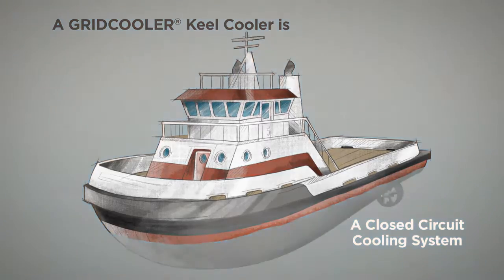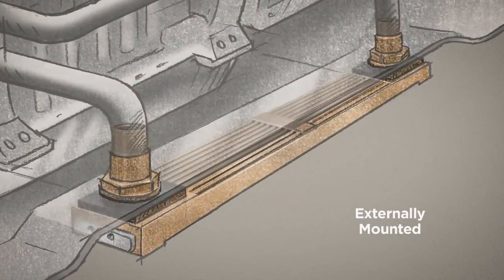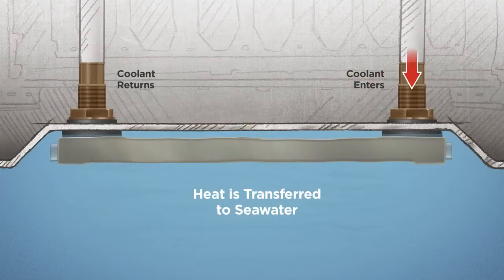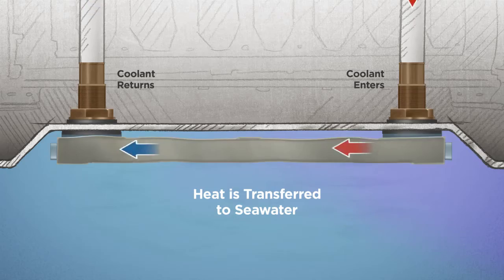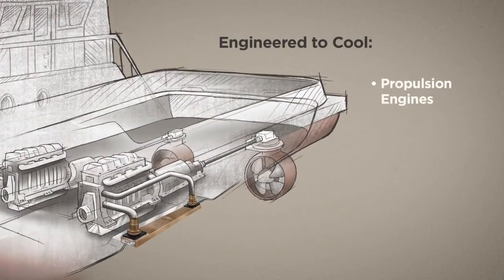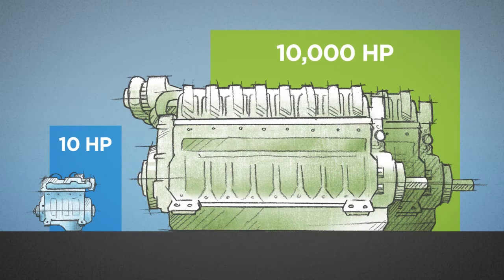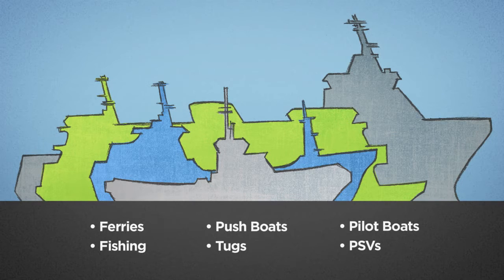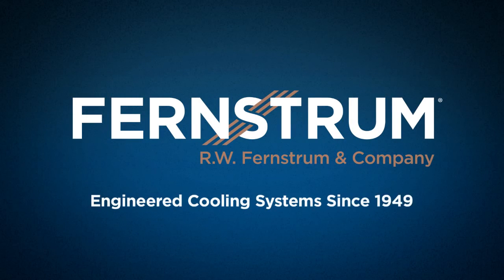Jastram - Grid Cooler & Keel cooler